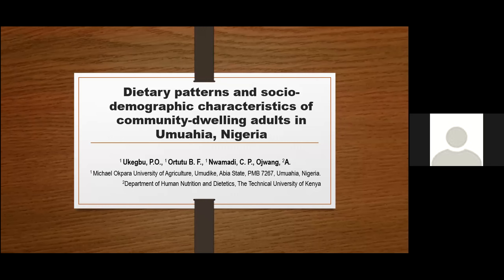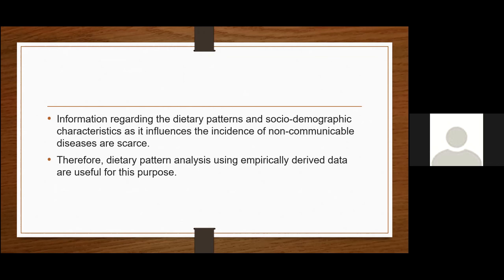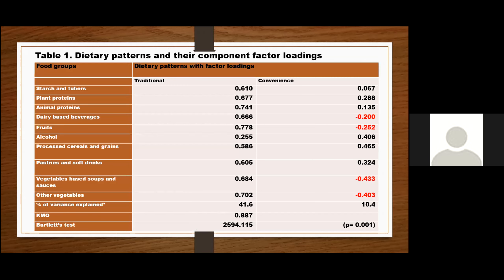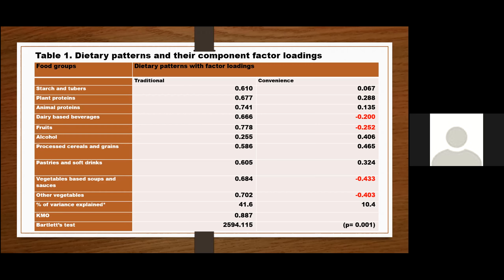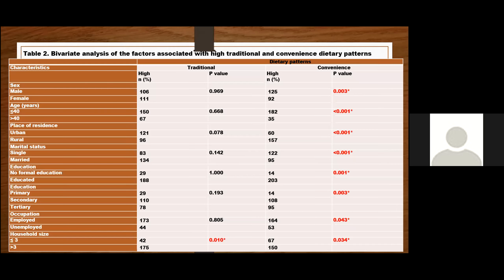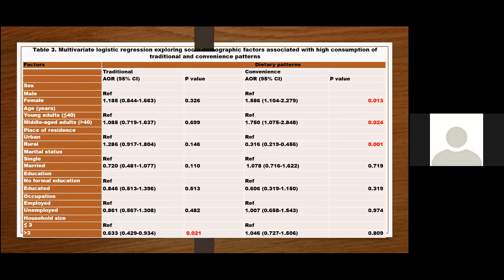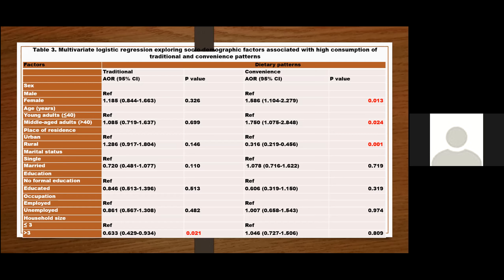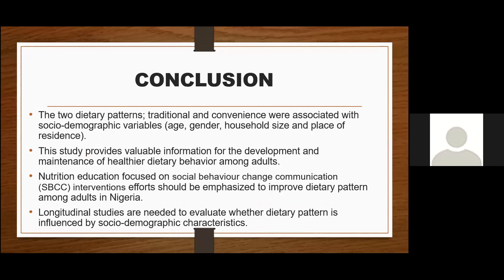FERN2021/INFORMAS Africa eSymposium 2021: Abstract Presentation by Ortutu Beulah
Ortutu Beulah presentation on “Dietary patterns and sociodemographic characteristics of community-dwelling adults in Umuahia, Nigeria” at FERN2021/INFORMAS Africa eSymposium 2021, organized by the Providing Measurement, Evaluation, Accountability and Leadership Support for Non-Communicable Diseases (MEALS4NCDs) Project.